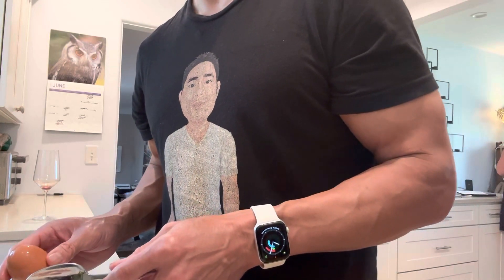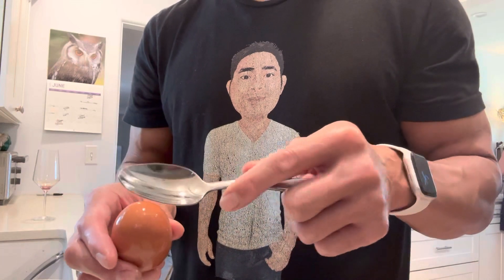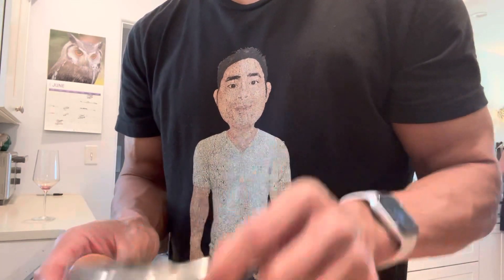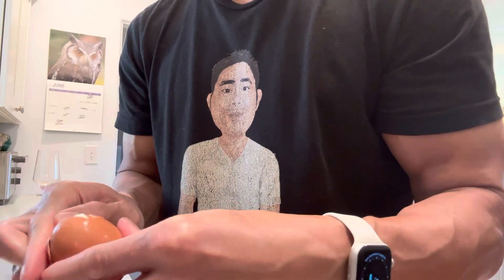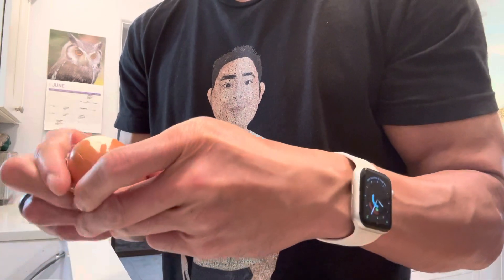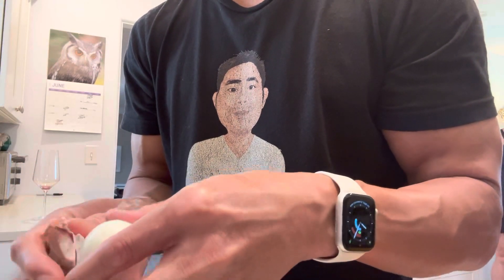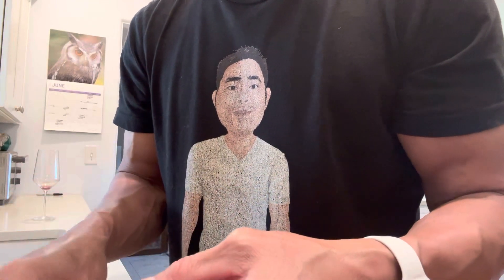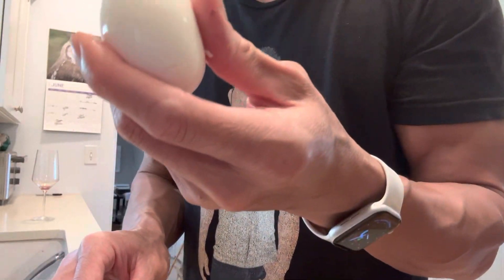How to Peel a Soft Boiled Egg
If you have a hard time peeling soft boiled￼ eggs, then this video is for you. To make soft boiled eggs, gently drop your eggs in a boiling pot, and boil them for 7 minutes. Then, take them out and put them in a bowl of cool water to cool them down enough to peel.